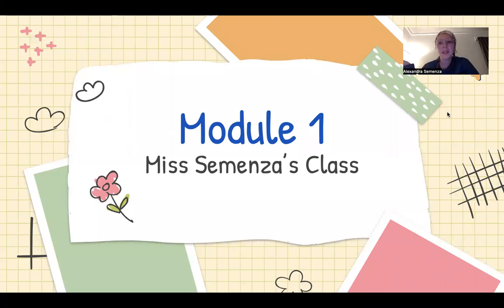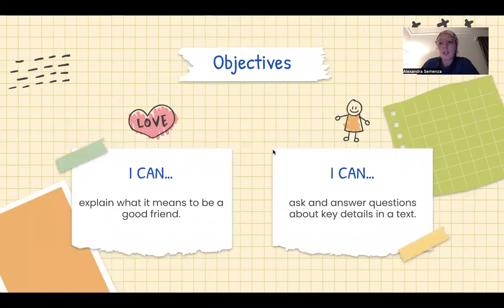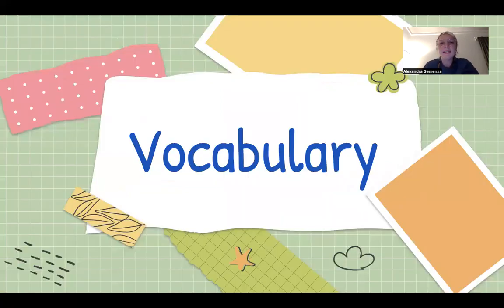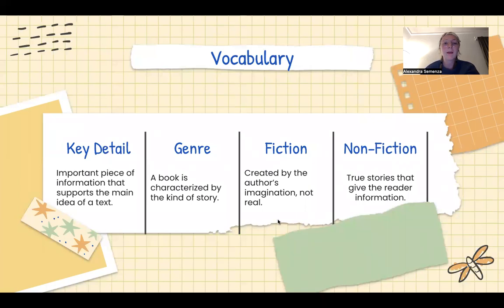Mini Lesson Module 1